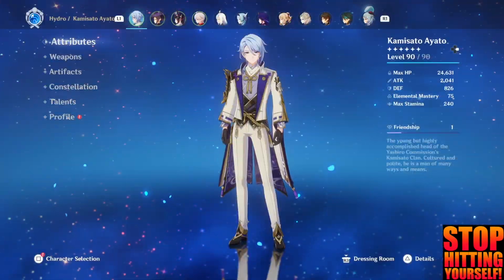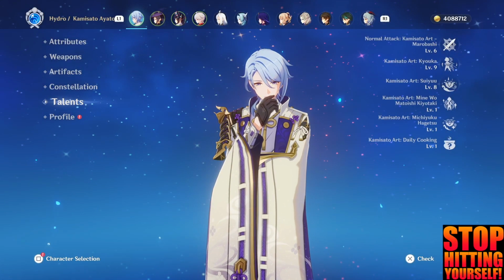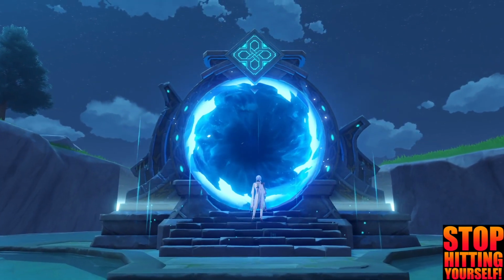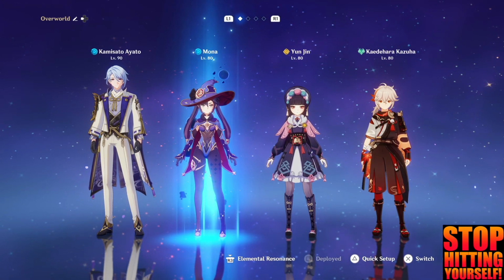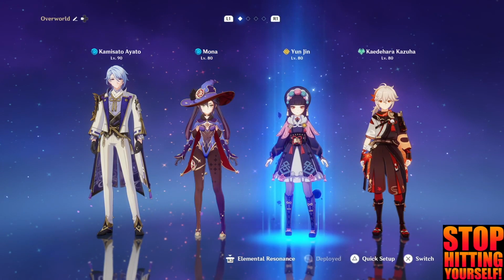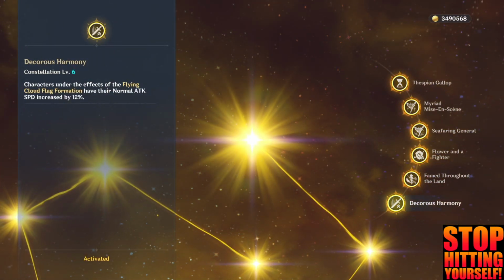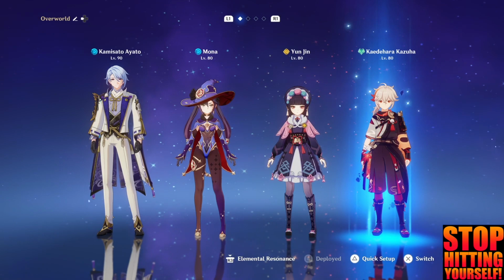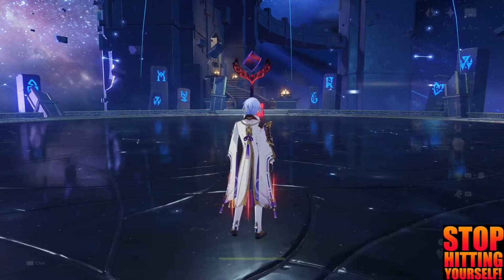Ayato & Mona: The Ultimate Hydro Duo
A short video looking at Constellation zero Ayato and my favorite team comp to use him in with Mona. Ayato is using Refinement 1 Jade Cutter and a 4 piece Heart of Depths artefact set.